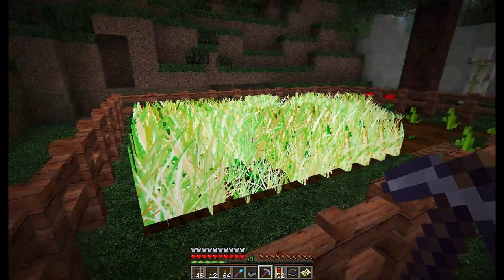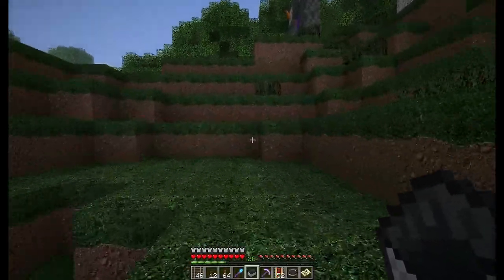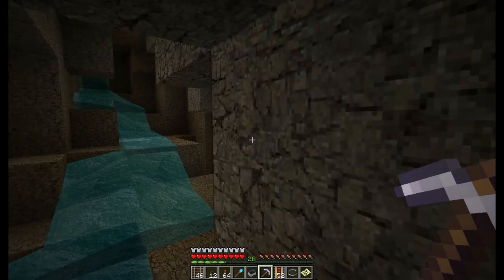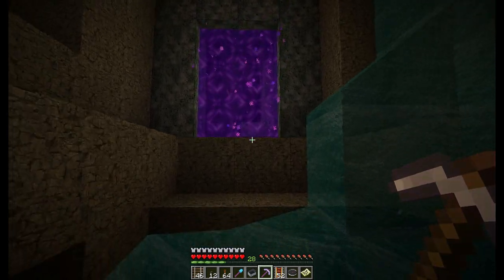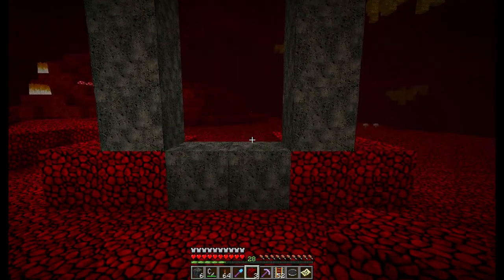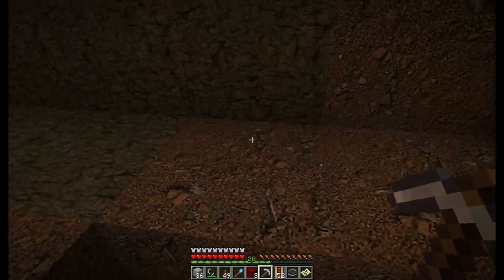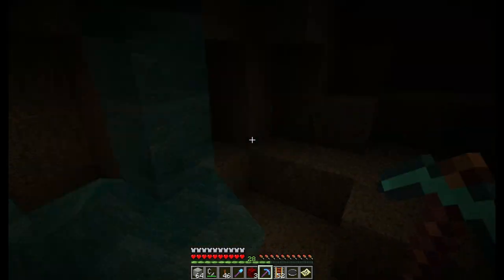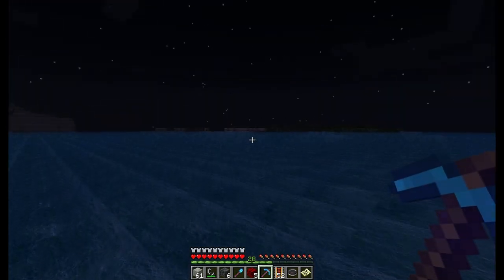Minecraft - Episode 13 - Extremest - Dnncampbell1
Been very busy with Christmas with the kiddies so this episode is a little late.  I have finished my enchanting library, created an underwater tunnel to my beach house, created a garden, made a massive underground minecart tunnel from my other nether portal to my house and created some iron golems. In this episode I show you guys what all I have been doing the past few days as well as build a few new ender portals to check out.